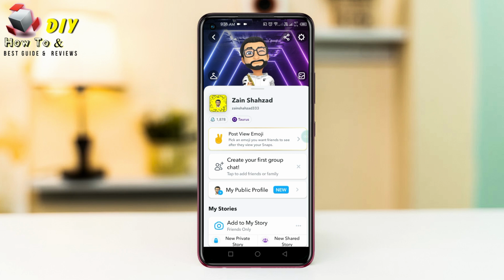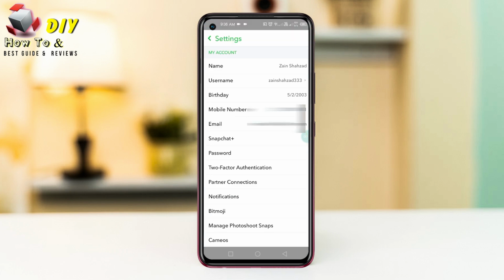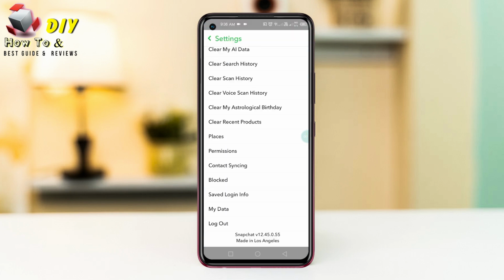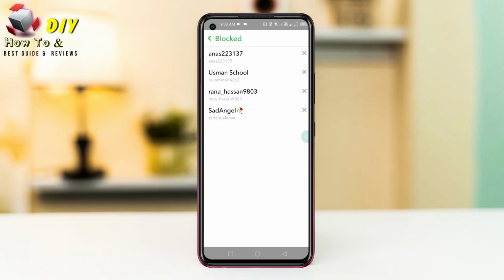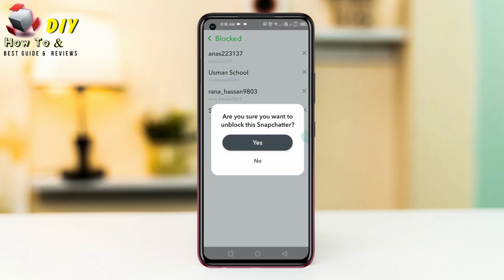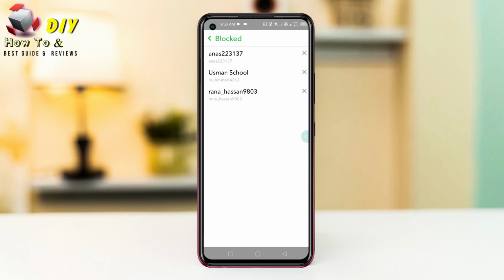How to Unblock Someone on Snapchat | Block People on Snapchat | Tetu Tech.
Unblocking someone on Snapchat is a straightforward process that allows you to reconnect with friends or contacts you may have unintentionally blocked. Follow these simple steps to mend connections and resume communication:

Access Your Friend List: Open the Snapchat app and tap on your Bitmoji or profile icon in the top-left corner of the screen. This will take you to your profile page.

Navigate to Settings: In your profile page, locate the gear icon in the upper-right corner to access Snapchat's settings. Tap on it to proceed.

Find Blocked Contacts: Within the settings, scroll down to the "Account Actions" section. Here, you'll find an option labeled "Blocked." Select this option to view a list of contacts you've blocked.

Select the Person to Unblock: In the list of blocked contacts, identify the person you want to unblock. Tap on their name, and Snapchat will display a confirmation pop-up.

Confirm Unblock: To complete the process, confirm your decision by tapping "Yes" in the pop-up. Once confirmed, the person will be unblocked, and you can resume sending snaps and messages.

Remember, unblocking someone on Snapchat doesn't automatically restore your previous conversations. If you wish to reconnect, send them a new friend request or message to re-establish communication. Now, with these steps, you can easily mend digital fences and reconnect with friends on Snapchat.